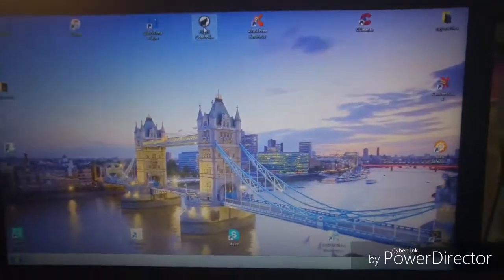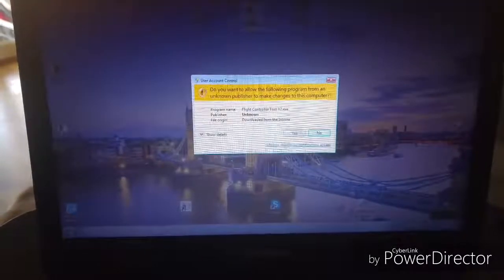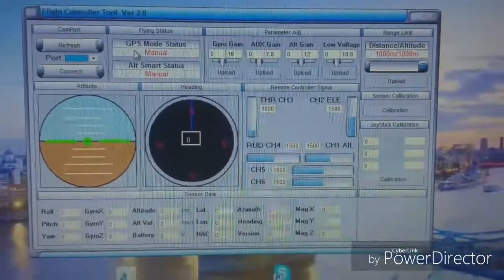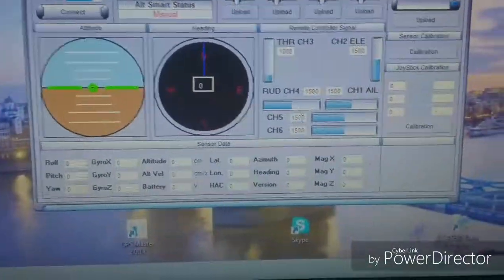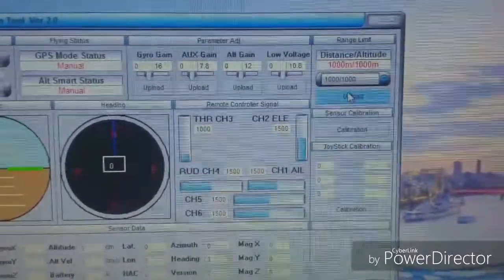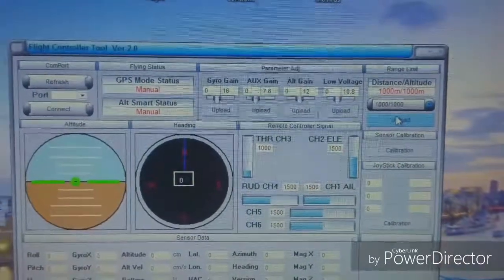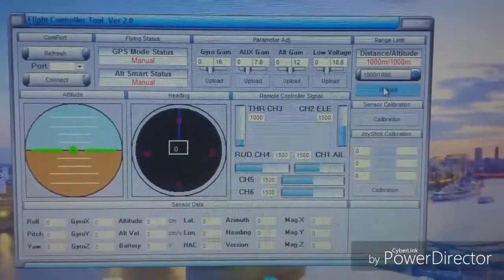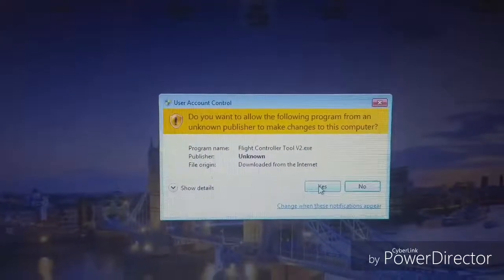FreeX mcfx Demo using Assist Tool v2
Hi guy's here video on using your freeX software flight controller v2 how to connect what need todo get usb working etc.How to change setting voltage distance height 1000 meters etc now all good now.Enjoy as always thanks for watching please continue to subscribe comment like leave a message i get back to all messages left me gadgetman 404 out